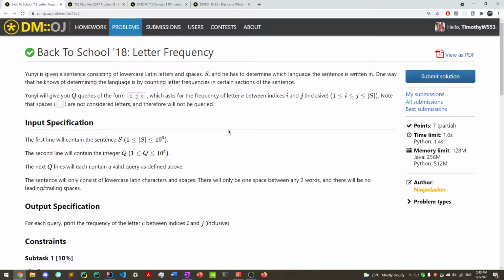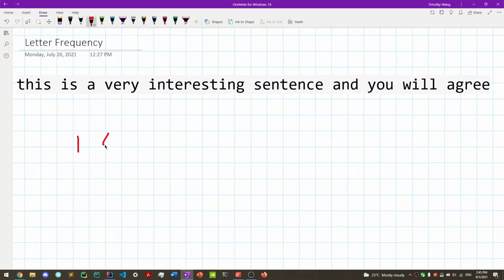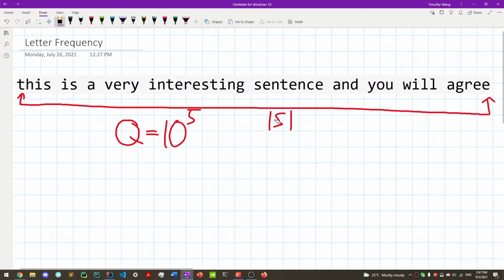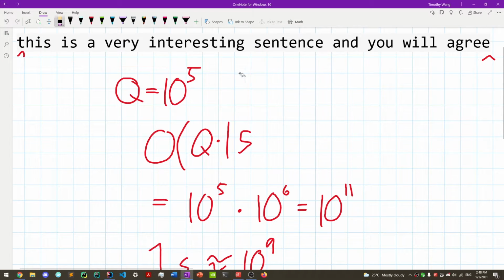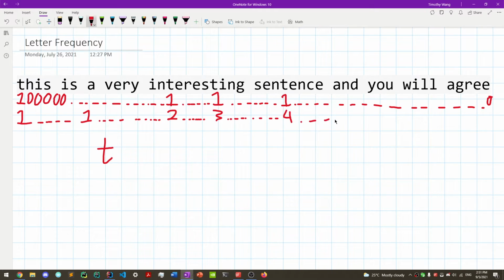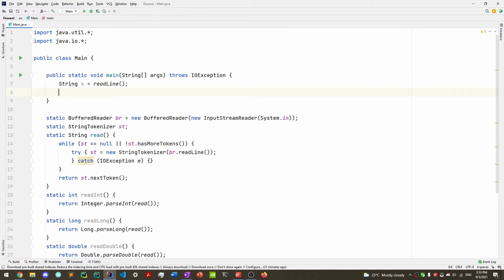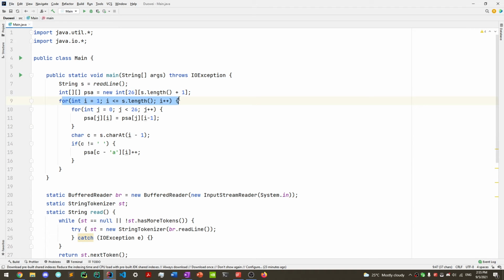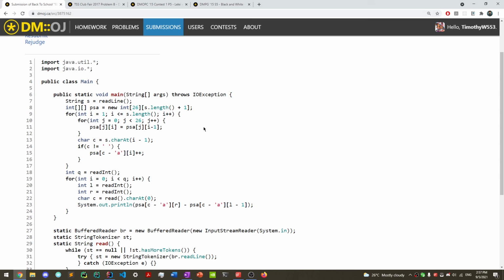Letter Frequency PSA